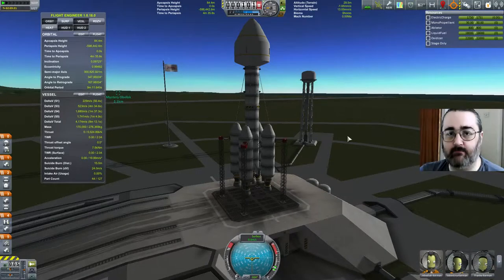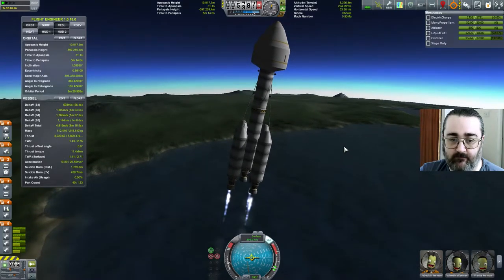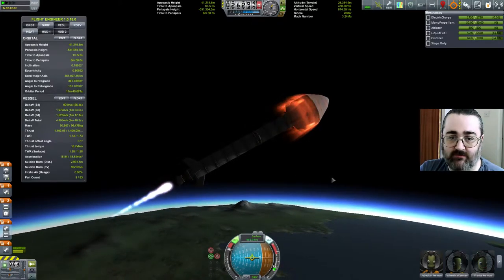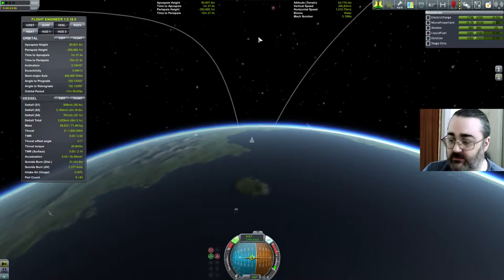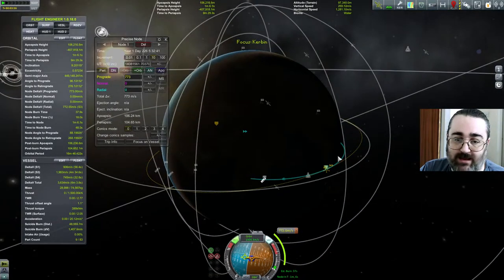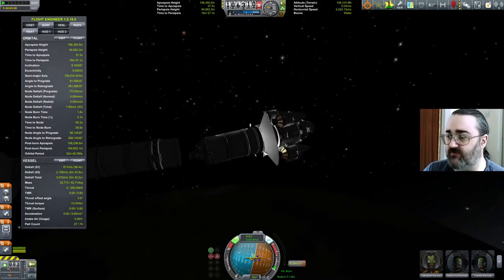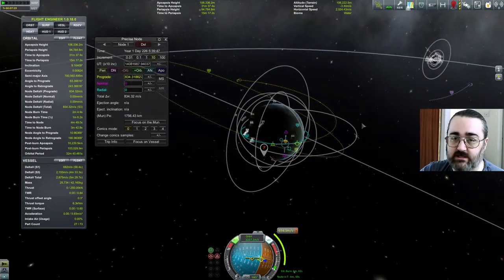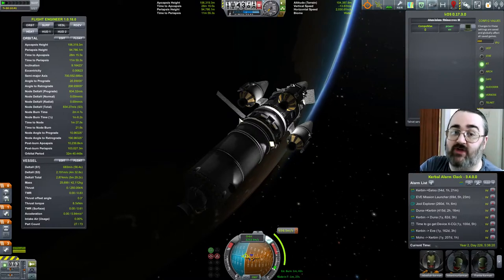Kerbal Space Program: School Bus Episode 1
I want smart Kerbals!  Kerbals with three stars after their names!   And thus, I launch the Aluminium Rhinoceros once more, to ferry a grand total of seven Kerbals through a series of challenges that will educate them.

First off, I have to get them off the ground.  And almost immediately something goes wrong...